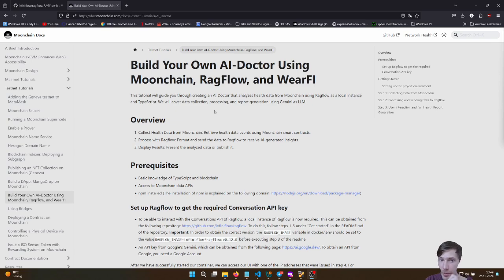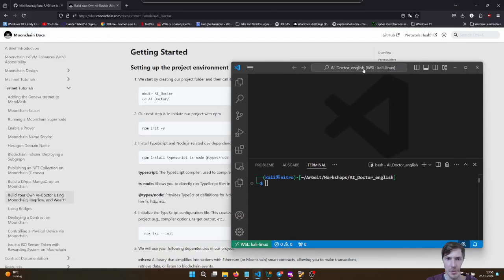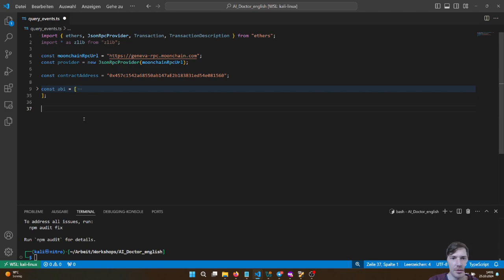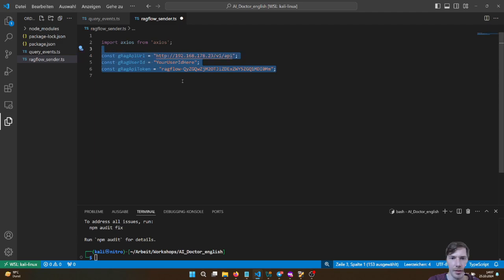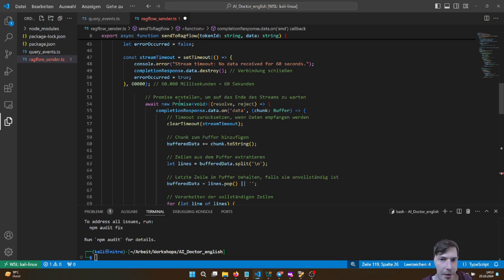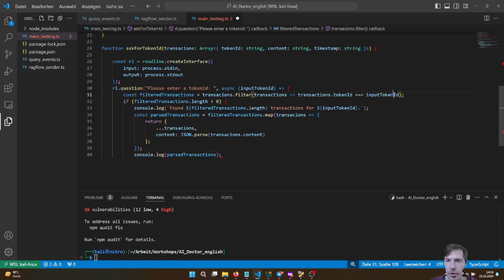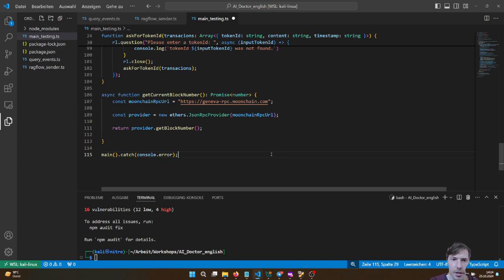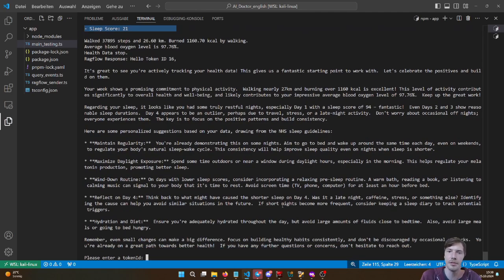MajorDom's seventeenth DePIN workshop: Create your own AI health coach with Moonchain - Reupload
🚀 Welcome to the 17th DePIN Workshop by MajorDom at Moonchain! 🚀

In this session, we developed an AI-powered Moonchain Health Reporter using TypeScript and RagFlow. You'll learn how to automate blockchain event tracking and generate AI-powered insights into health data!
What you will learn:

🔍 Moonchain Data Collection: How to retrieve and process blockchain health data.
🤖 AI-Powered Insights: Use RagFlow to analyze the collected data.
🖥 Continuous Processing: Build a system for continuous tracking and AI analysis.

⏰ Time: 13:00 UTC // 15:00 CEST (German time)

Watch the workshop to explore the intersection of health, artificial intelligence, and blockchain!